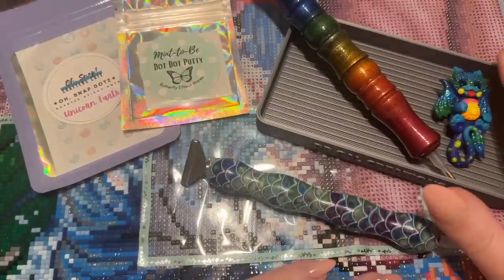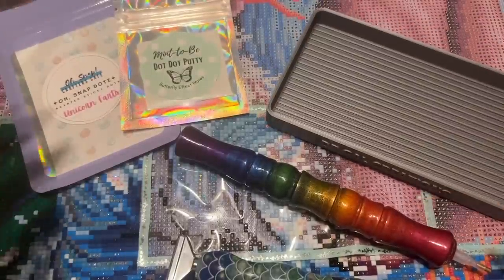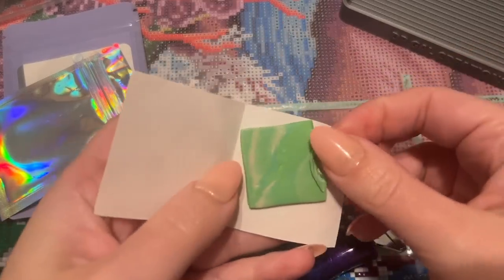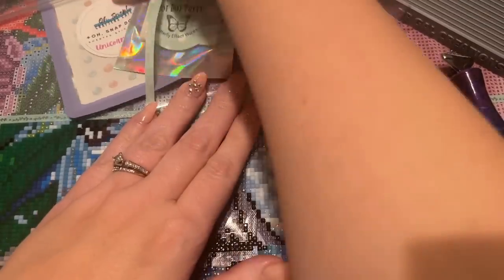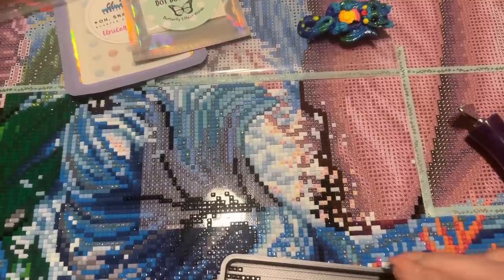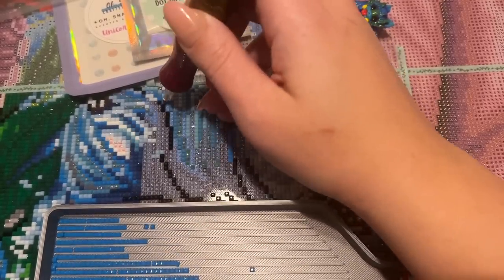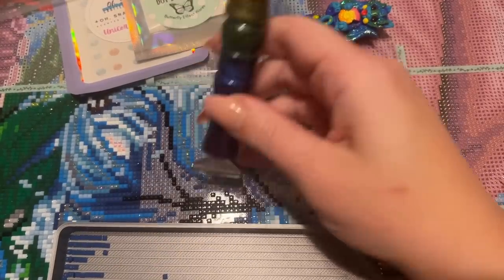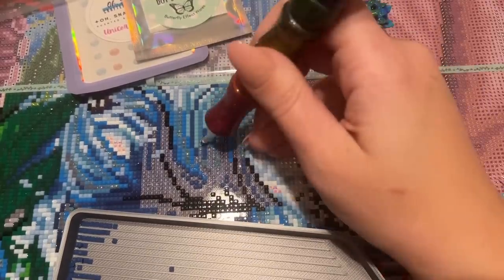WIP and Chat - What are your dealbreakers for diamond painting? Plus family updates and plans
Hello friends!

✨ Oh, Snap! Crafters Cafe on Etsy

✨ Katie